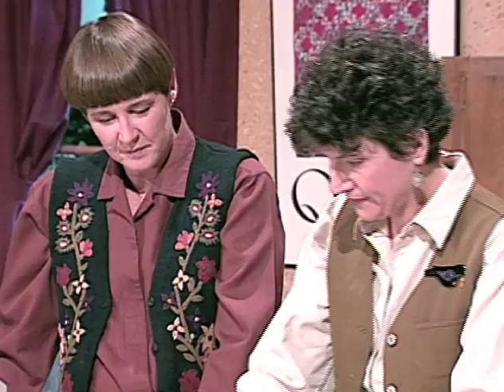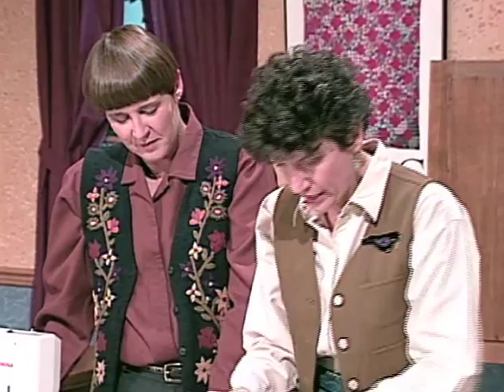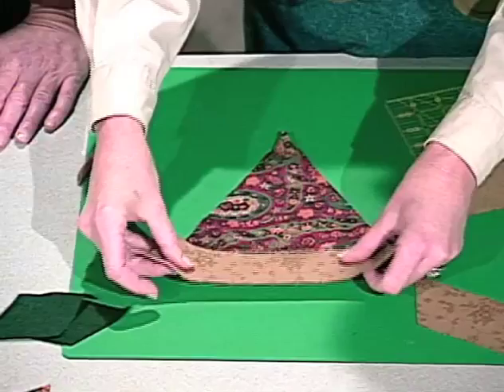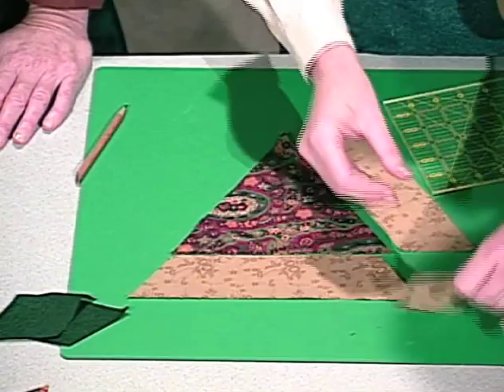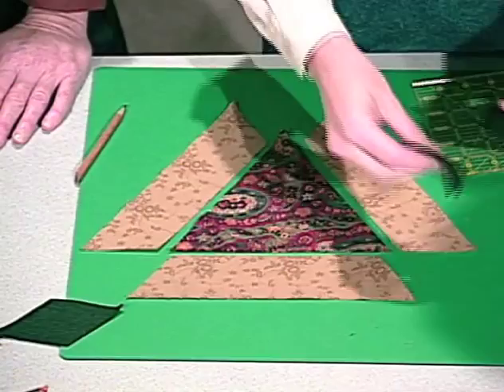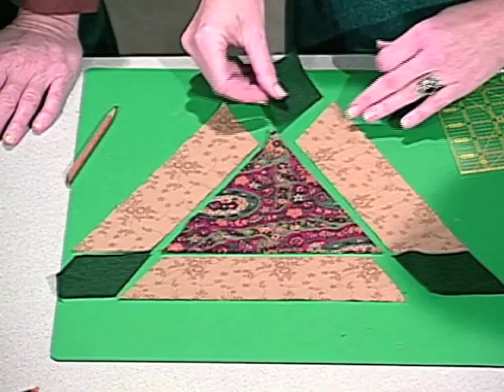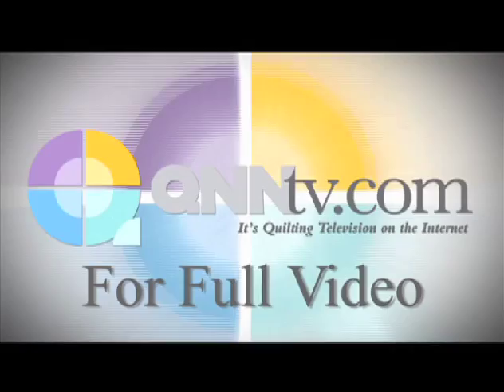Love of Quilting: Perfecting the "Smoothing Iron" Pattern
Smoothing Iron is a traditional patchwork pattern named for the "sad irons" women used to press clothing in the 1800s. Liz and Marianne show you how to cut patchwork units from strips and how to create these unusual, triangular "blocks."

With quilting videos on everything from traditional quilts to modern quilts to art quilts, QNNtv has something for everyone! Learn all the steps of patchwork quilting - from first cut to how to bind your quilt to surface design and beyond.